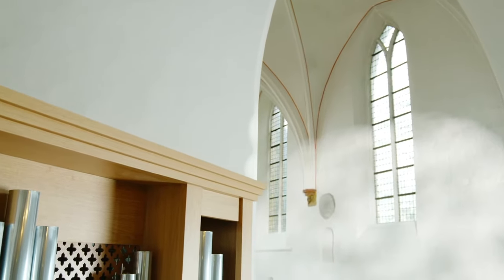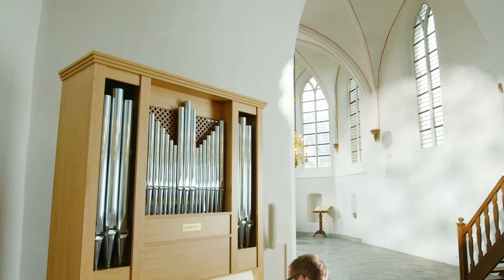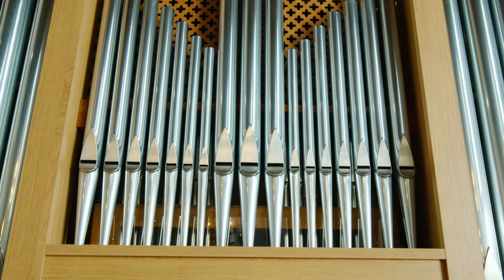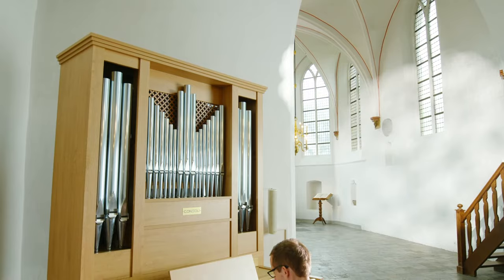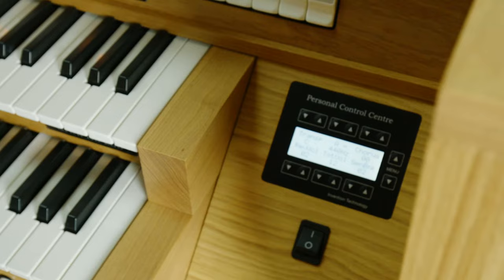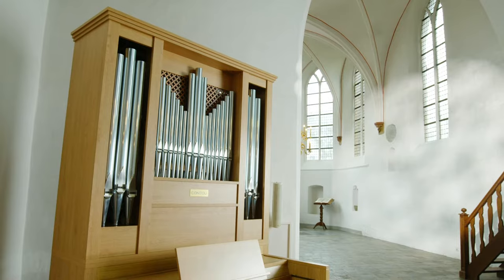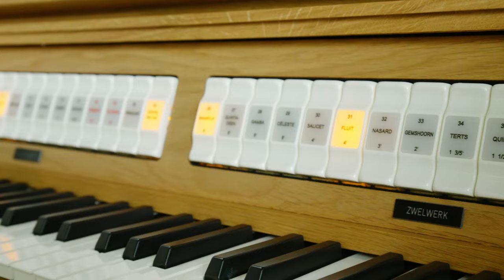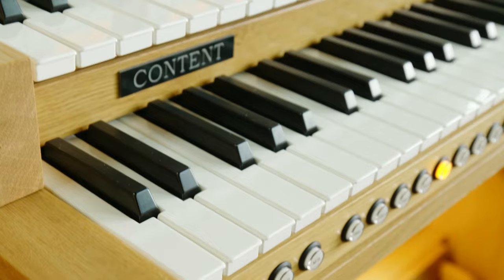Content Organs | Chapel 236 Hybrid-Consoli | Introduction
🇬🇧 CHAPEL AND CONSOLI | Content Orgels presents a unique product in the digital organ world, especially for churches and concert halls: A unique and modular hybrid solution. The pipework was built by the Italian organ builder Consoli and can be supplied in various configurations. The combination of pipework and digital voices can be supplied with all our church organs, the Chapel series.